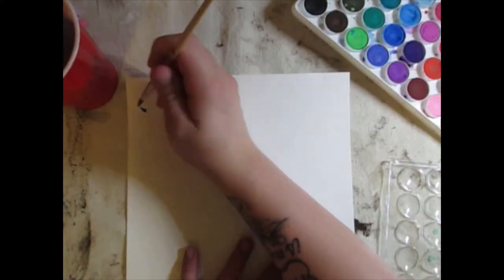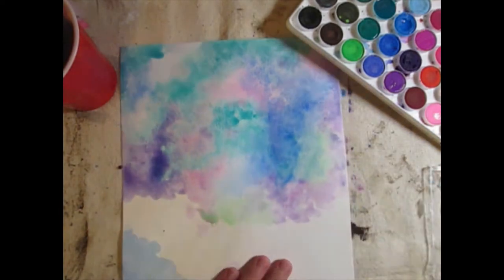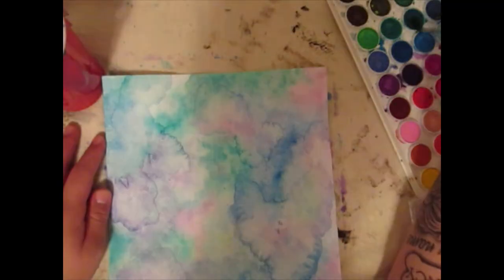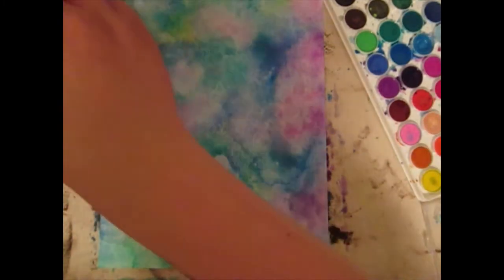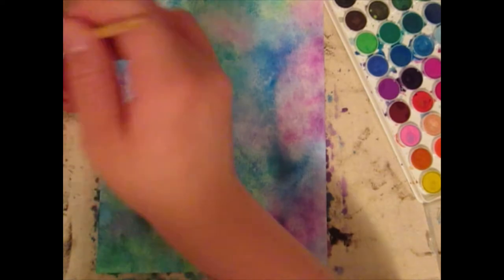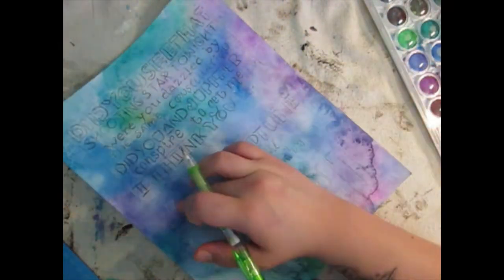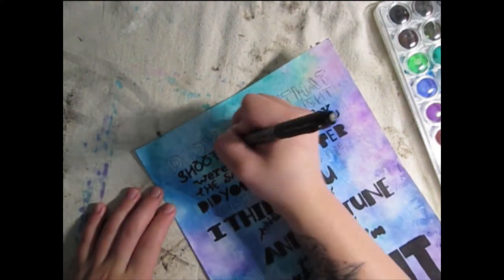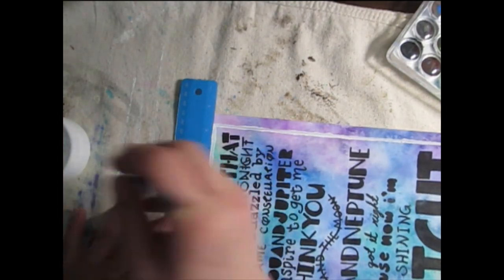Echo Smith Bright Speed Paint Final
Hey there kiddos. After a couple months, I finally go around to editing this video. Let me know if you like the talking or would rather I just put on some copy right free music instead.
This painting is a watercolor "galaxy" inspired drawing with lettering of the lyrics to Bright by Echo Smith. I had a lot of fun with learning how to do this and I hope you enjoy!